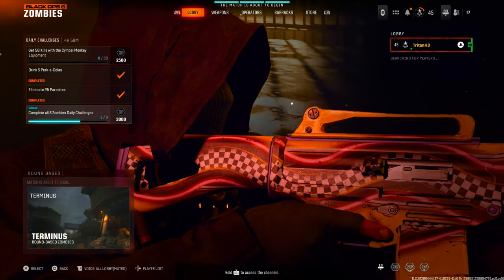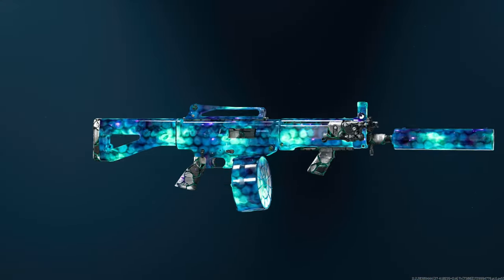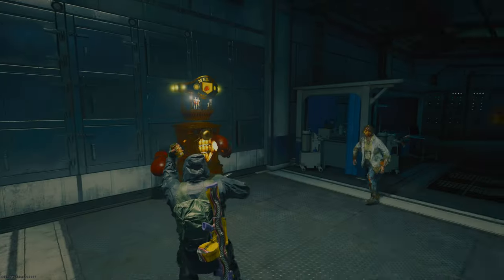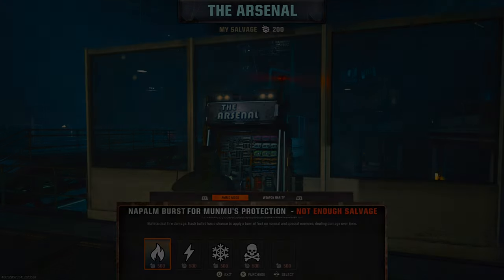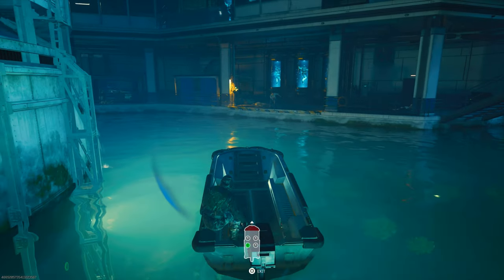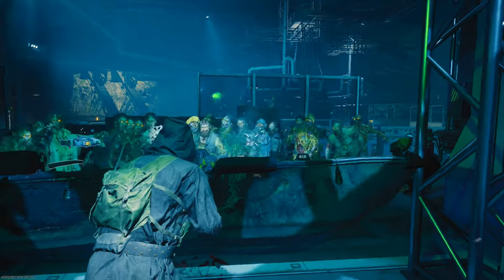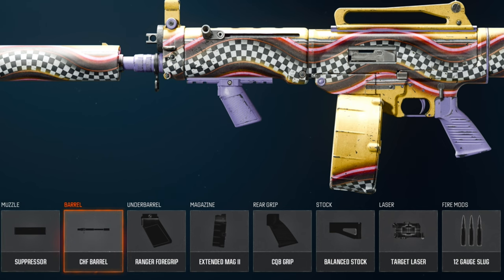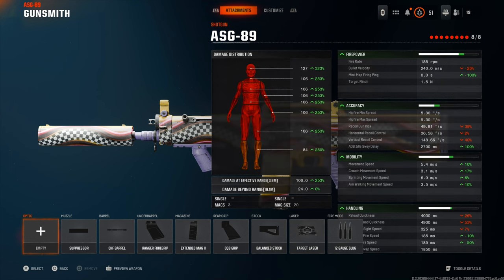Black Ops 6 Zombie Glitches: NEW God Mode Pile Up Glitch! - CAMO GLITCH - XP GLITCH (Black Ops 6)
Welcome to the ultimate guide for Black Ops 6 Zombie Glitches! Whether you’re here for the NEW God Mode Pile Up Glitch or to maximize those precious Camo Glitch opportunities, this is the perfect place to get all the details. We dive deep into Black Ops 6 to show you exactly how to exploit the latest glitches and rack up insane XP. So, if you’re ready to dominate Black Ops 6 Zombies mode, stick around to discover everything about the newest God Mode and XP Glitch tactics that’ll have you ranking up faster than ever!

Imagine being practically untouchable while in God Mode—yes, we’re talking about the real deal! In Black Ops 6, the newest Zombie Glitches let you set up a God Mode Pile Up Glitch where zombies stack up around you while you unleash absolute mayhem. It’s the perfect glitch for Camo hunters looking to get those tough camos without being overwhelmed. And if XP Glitches are what you’re after, Black Ops 6 delivers some of the best exploits yet.

But we don’t stop at the basics! For anyone looking to master every glitch in Black Ops 6 Zombies, we’ve included step-by-step instructions for setting up pile-up glitches, finding hidden God Mode spots, and leveraging the latest Camo Glitch techniques. With these powerful glitches at your disposal, you’ll be on the fast track to reaching new heights in Black Ops 6.

We’ve broken down each glitch so you can jump right in, including the best strategies to trigger the Black Ops 6 God Mode Pile Up Glitch quickly. Once activated, you can use this God Mode feature to blast through hordes, earning huge XP gains with each wave. And let’s not forget about the Camo Glitch—this one’s a fan favorite. With the Camo Glitch in Black Ops 6, you can unlock rare skins faster than ever. Want that hard-to-get Diamond Camo? This glitch lets you achieve it without the grind.

The great thing about these Zombie Glitches in Black Ops 6 is that they don’t just work on one map or mode. Whether you’re playing solo or with friends, these XP Glitches and God Mode tricks will help you maximize your gameplay in Black Ops 6 Zombies mode. And for those of you looking to share these glitches with friends, we’ve got tips on keeping these spots active for the longest duration possible.

So, why wait? Dive into the world of Black Ops 6 Zombie Glitches today! With God Mode Pile Up Glitch, Camo Glitch, and XP Glitch tactics at your fingertips, you’re about to experience Black Ops 6 Zombies like never before. Don’t miss out—watch now, and let’s get glitching!